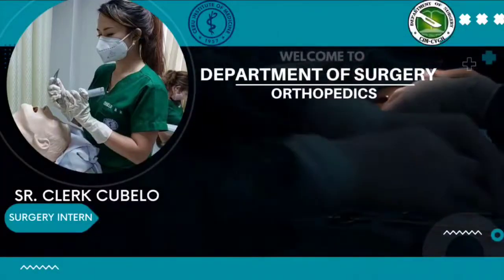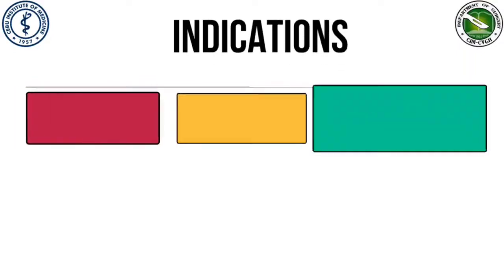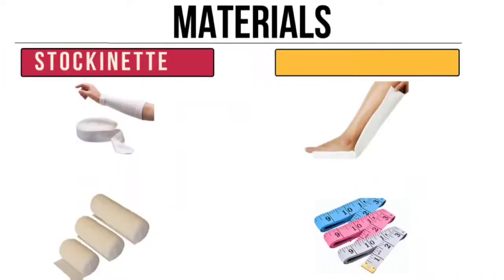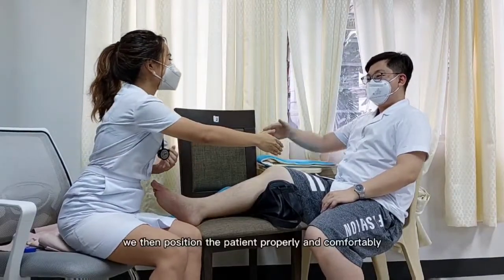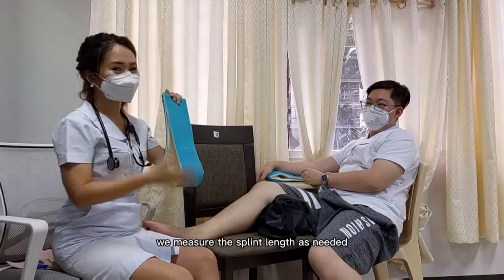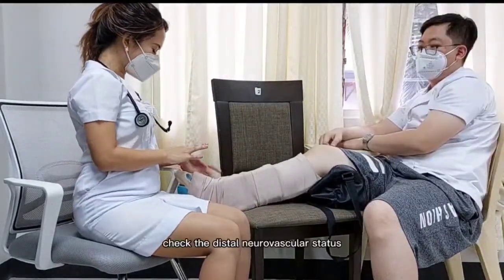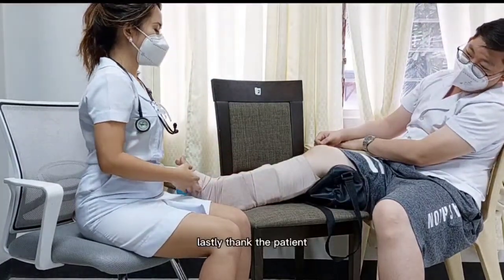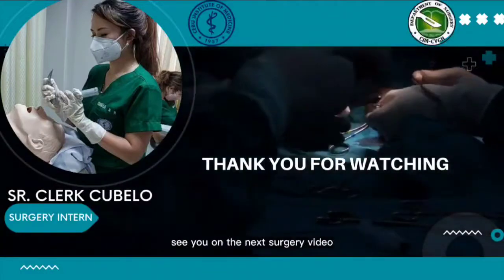SHORT LEG POSTERIOR MOLD- SURGERY VIDEO SR CLERK CUBELO